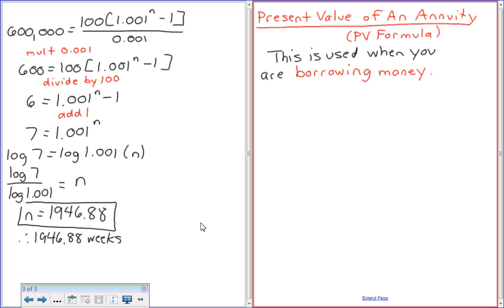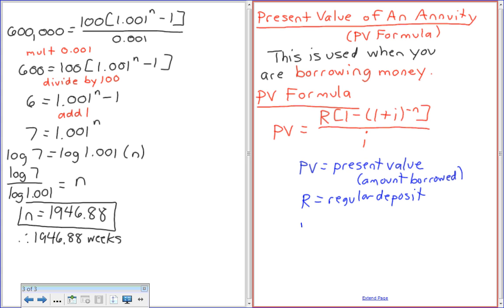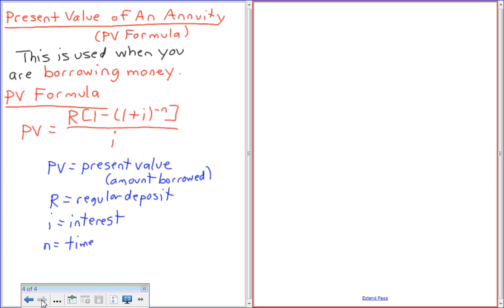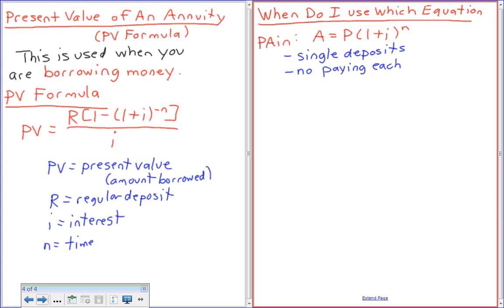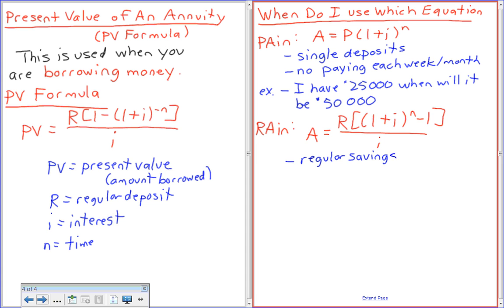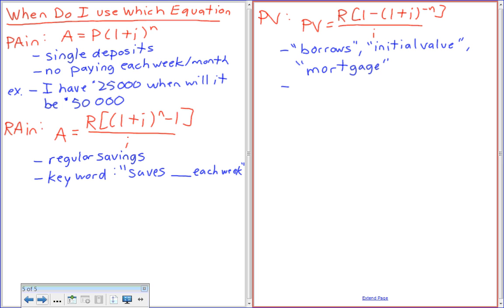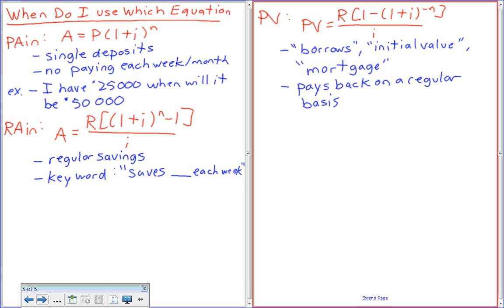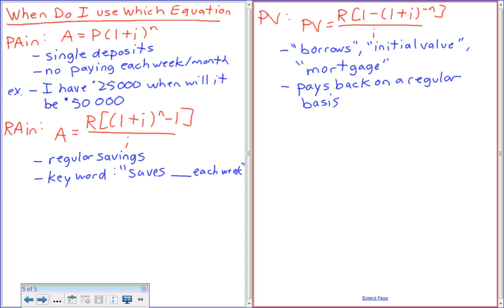MCR3U - PV Formula - Part 2 of 5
My October 30th, 2014 lesson on borrowing money and the present value formula